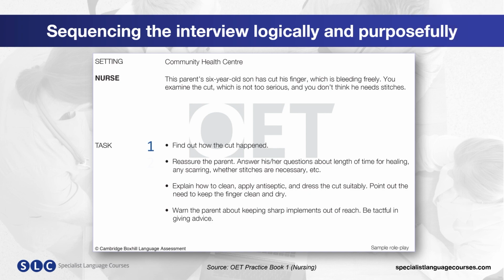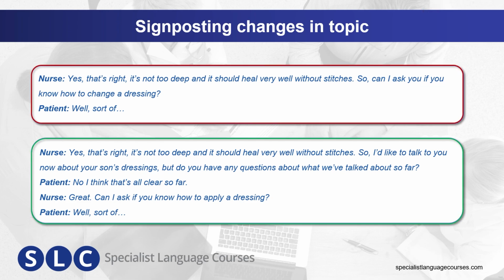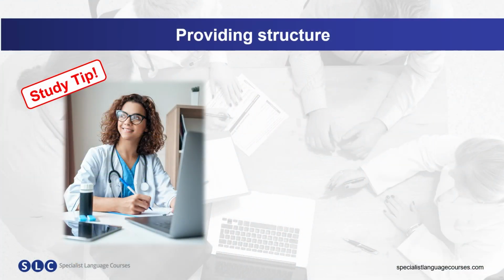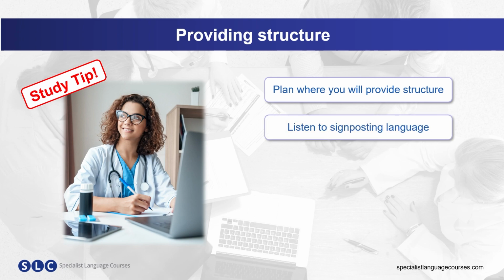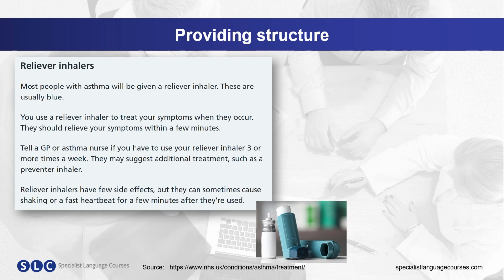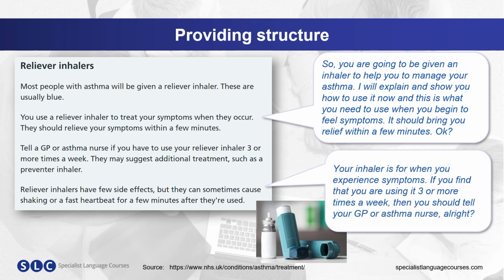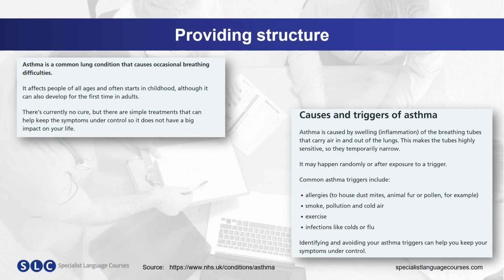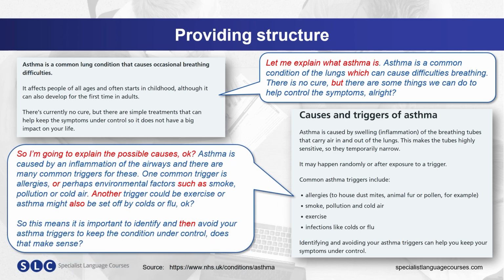OET SPEAKING CRITERIA | Providing STRUCTURE in your OET role play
Check out this video for useful tips on how to structure your OET roleplay and organise your explanations effectively.

0:00 - 0:35 - Hello
0:35 - 0:54 - Providing Structure
0:54 - 1:16 - Activity 1
1:16 - 1:33 - Answer 1
1:33 - 2:28 - Activity 2
2:28 - 2:51 - Answer 2
2:51 - 3:41 - Organising techniques in explanations
3:41 - 4:03 - Useful phrases
4:03 - 4:52 - Study tip
4:52 - 5:28 - Activity 3
5:28 - 5:55 - Answer 3
5:55 - 6:17 - Activity 4
6:17 - 7:10 - Answer 4
7:10 - 7:35 - Top Tips
7:35 - 8:00 - Goodbye
8:00 - 8:57 - Bloopers